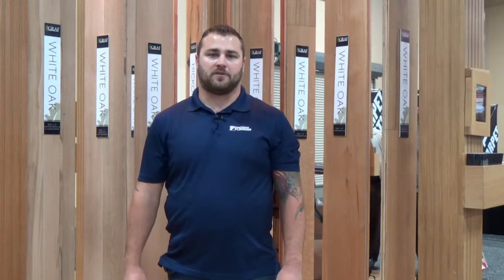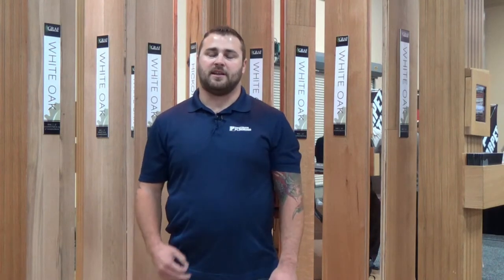Graf Brothers Hardwood Flooring Product Review | White Oak Rift And Quartered Flooring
In this video Donnie Gupton, your host  goes over Graf Brothers Hardwood Flooring.

Hey Guys, I am Donnie Gupton, floor expert, owner of flooringmylife and your host. Graf Brothers is an excellent company especially for custom hardwood flooring. Graph Brothers Hardwood Flooring offers custom options for your home. Graph Brothers Hardwood Flooring offer red oaks, white oaks, walnuts and hickories. Widths from two to eleven inches wide which is so incredible and rare, you don’t see that anywhere ever. Graph Brothers Hardwood offers the most durable lumber that is all from the North East. You can shop Graph Brothers hardwood flooring today!
WATCH VIDEO: Monarch Plank La Mer Collection Product Review | Monarch Plank La Mer Collection Hardwood Flooring